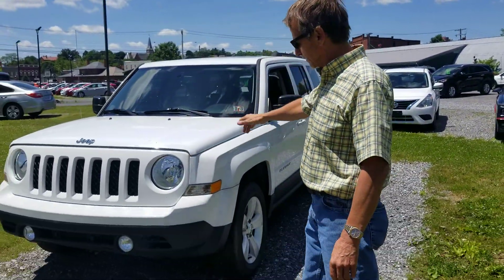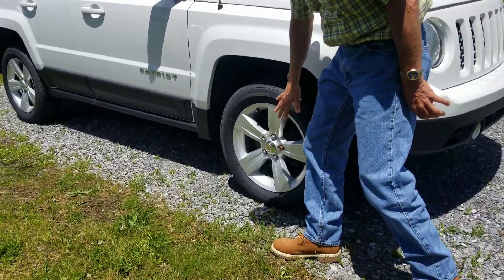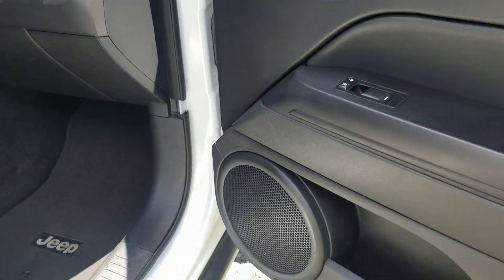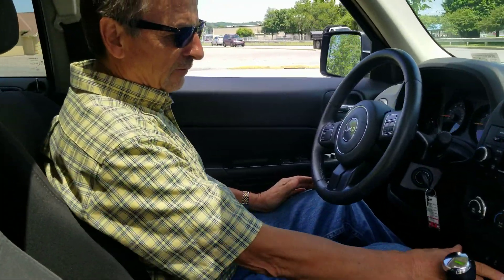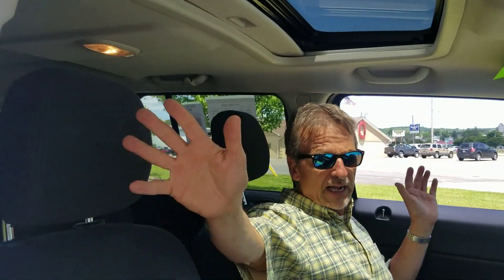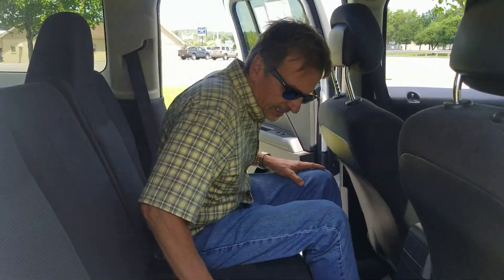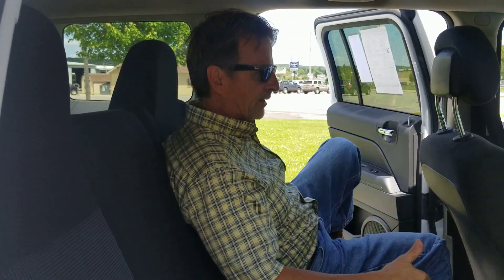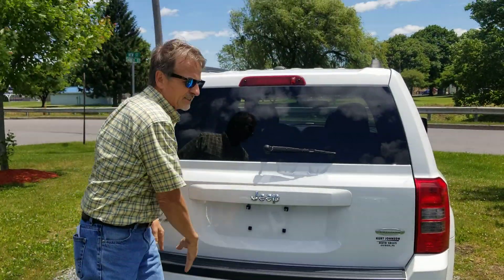2015 Jeep Patriot Latitude in DuBois, PA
*** BLUETOOTH, *** CLEAN CARFAX, *** FULLY SERVICED, *** WARRANTY, *** ALLOY WHEELS, *** SLAP STICK, *** SIRIUS XM, *** AUX/USB CONNECTIONS, *** REMOTE START, ***LIKE NEW INSIDE & OUT, ***EXCEPTIONALLY CLEAN, *** HEATED SEATS.

 Looking for a off-road capable vehicle at a great price? Than look no further than this 2015 Jeep Patriot . This Jeep has great features such as heated seats, remote start, XM radio, and so much more! You will fall in love with this Patriot!